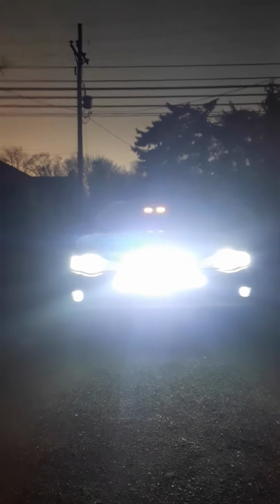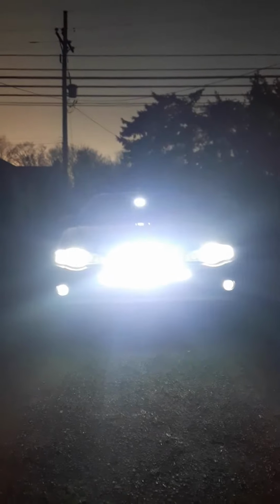2003 Chevy Monte Carlo SS pace car LED lights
Some LED lights I have installed on my car in the past few months